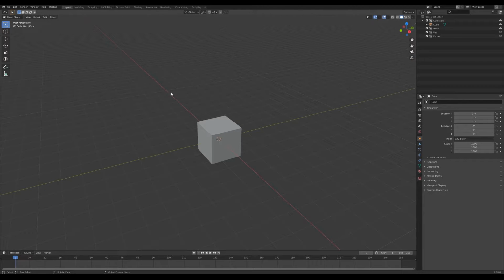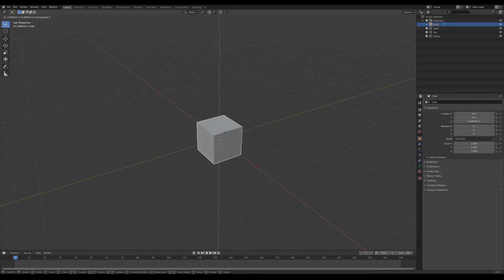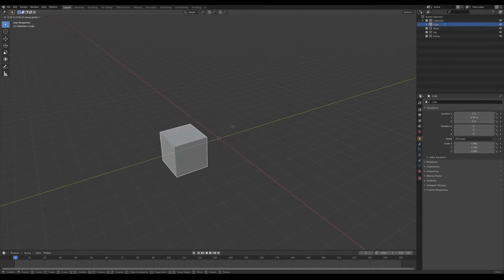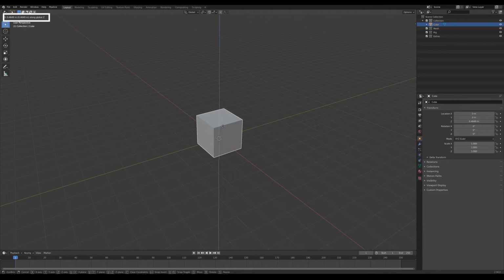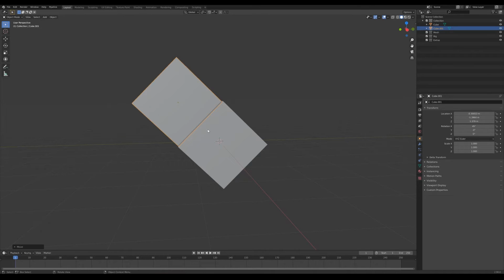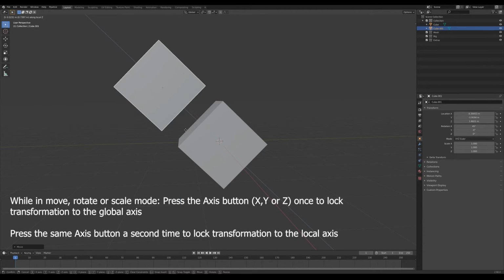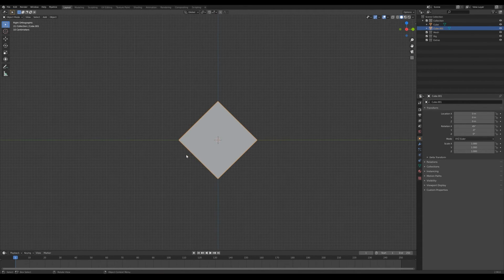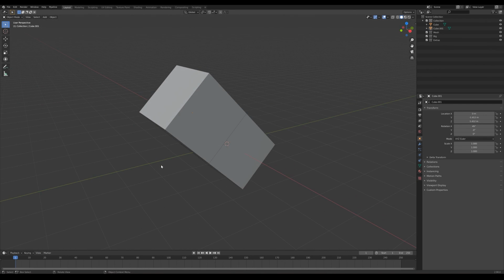Blender Quick Tips: Local Axis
In this video you will learn the difference between the global axis and local axis in Blender, and how this knowledge can help you with your 3D modelling.